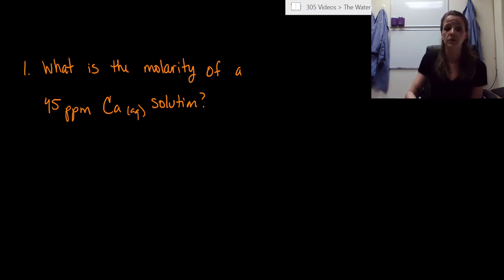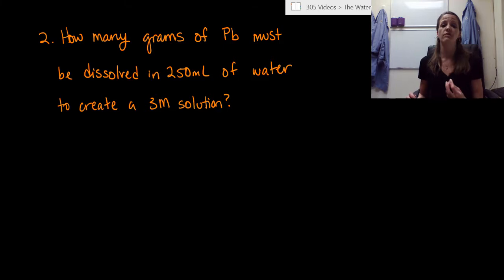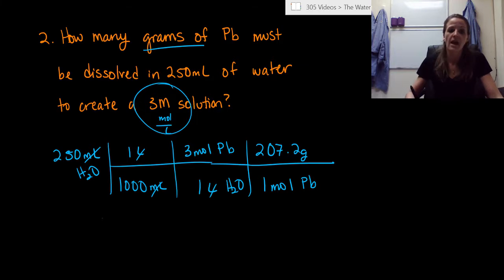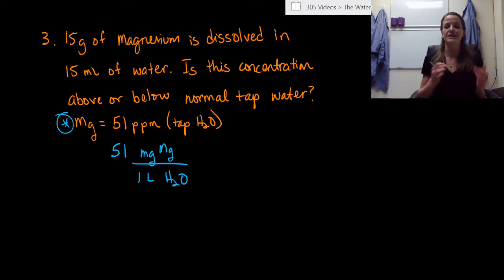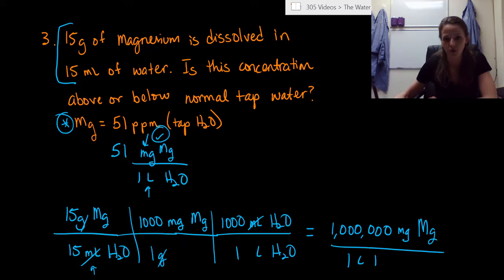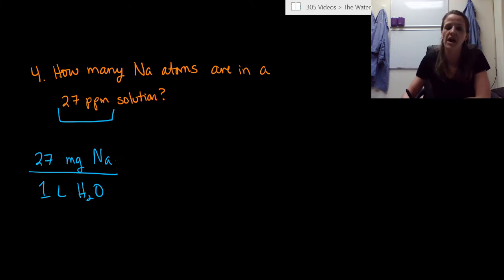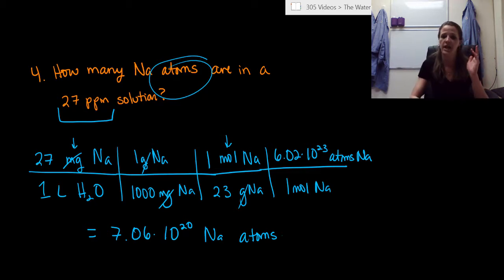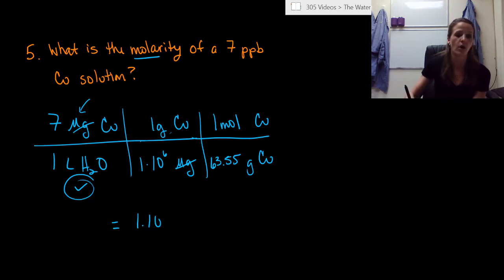Practice Concentration Units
A practice video on Concentration Units used in 'The Water We Drink' module at The University of Texas at Austin.